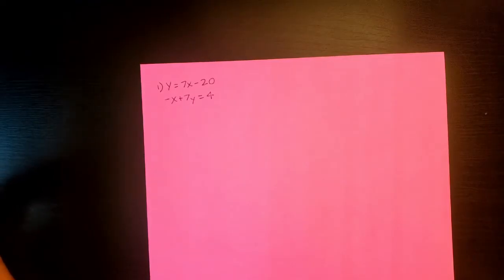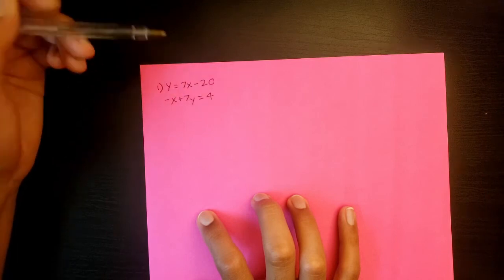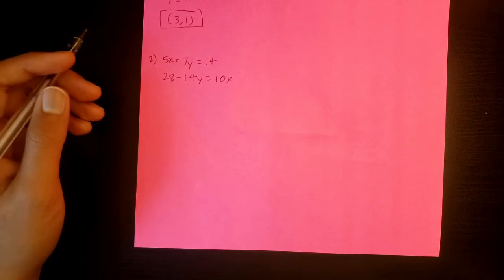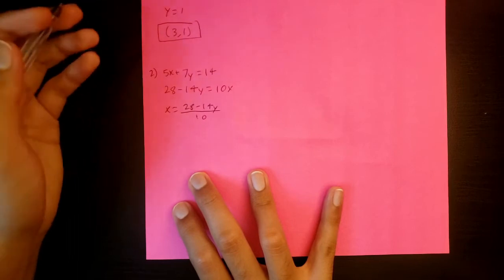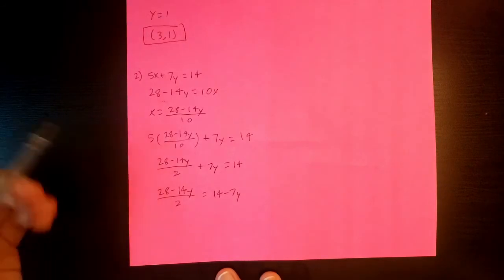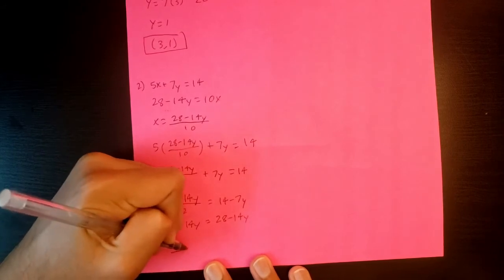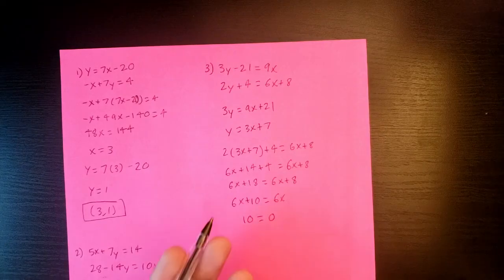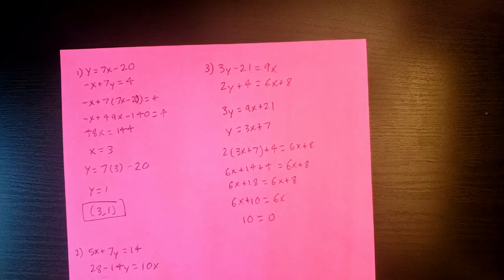How to Solve System of Equations Using Substitution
Audio is a little messy so if you watch with headphones, it might sound like I'm talking into a tin can.

Watch in 720p if you can otherwise it's hard to see the writing.